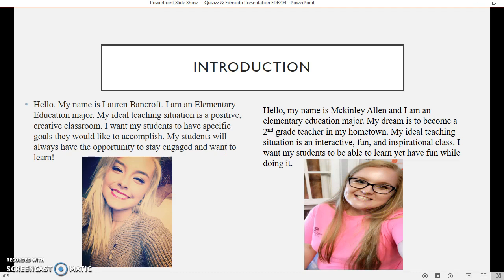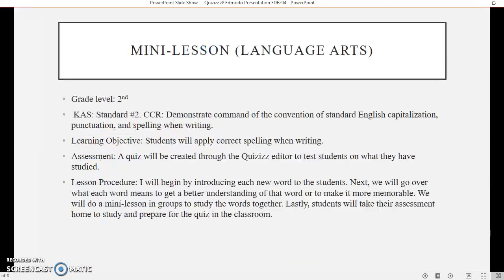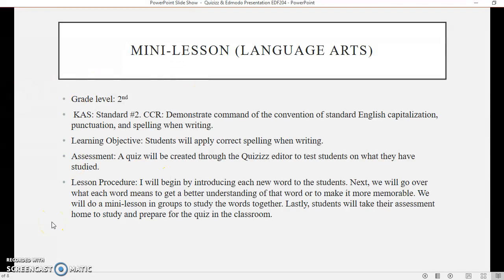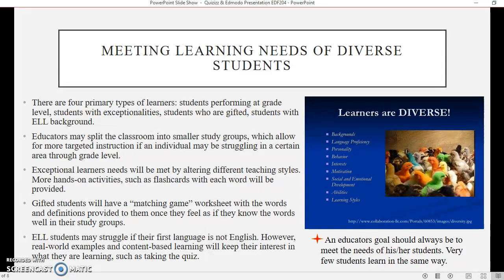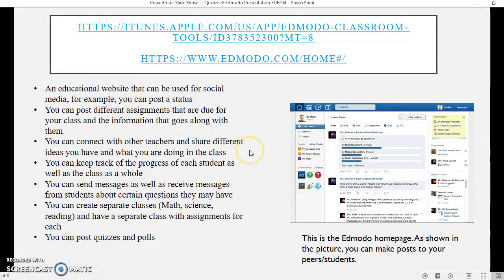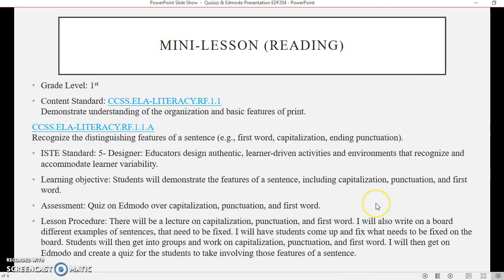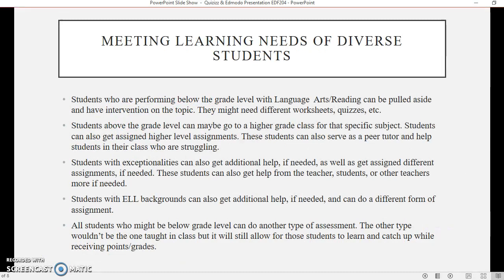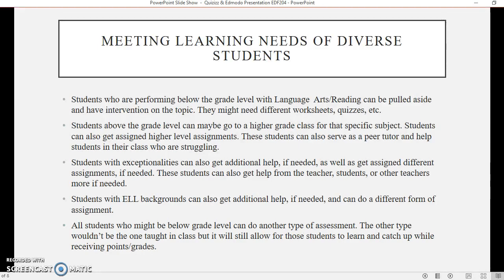Edmodo and quizziz